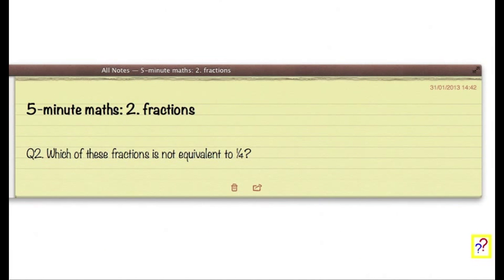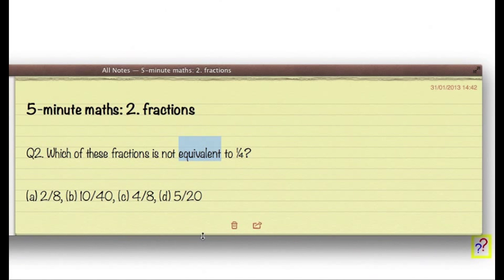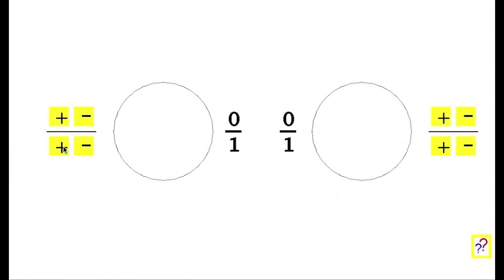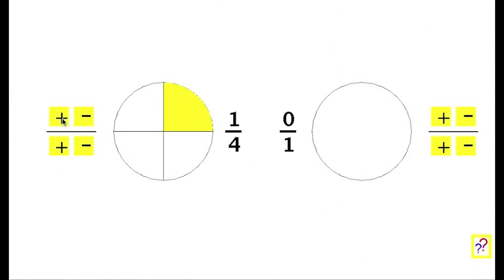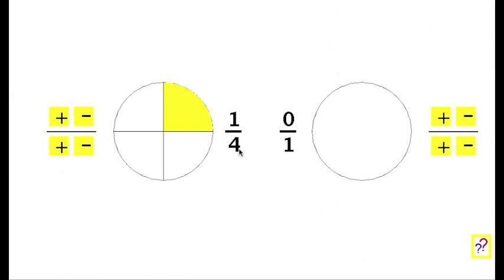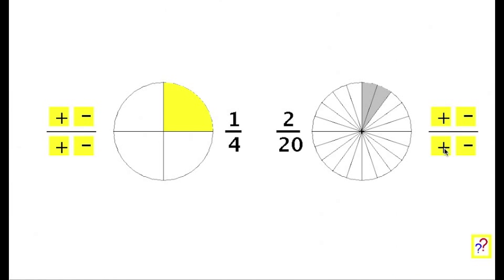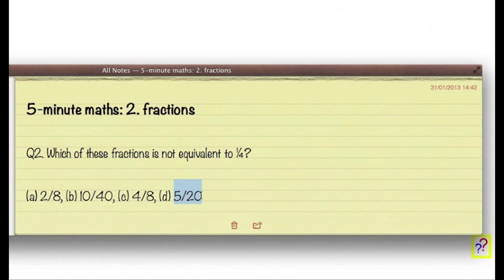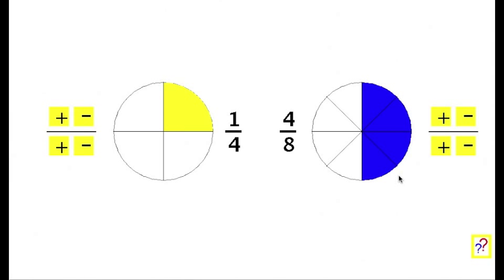5-minute maths: 2. Fractions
This is the second of a series of videos where I look at some questions from a typical maths test and try to reveal the mathematical ideas that lie behind them.
For this video, the test question is:
Which of the following fractions is not equivalent to ¼: (a) 2/8, (b) 10/40, (c) 4/8, (d) 5/20??
The mathematical theme is ''fractions'.

Related publication (for the iPad):
'Numbers in Pictures', by Alan Graham and Roger Duke